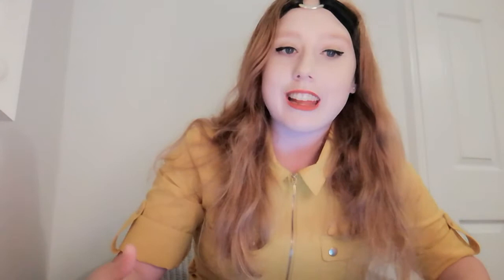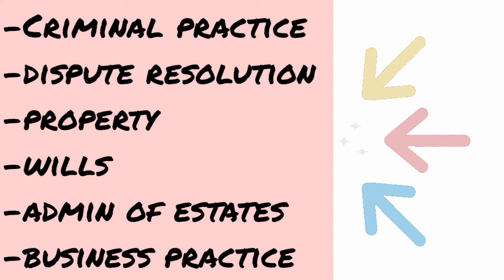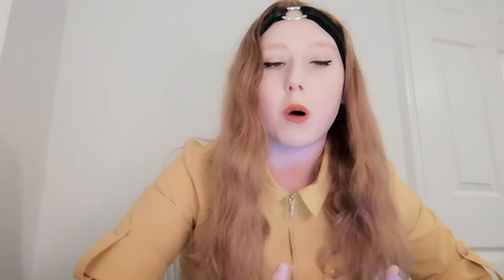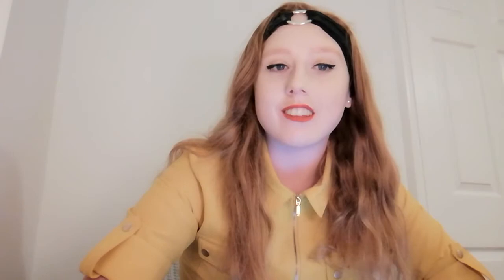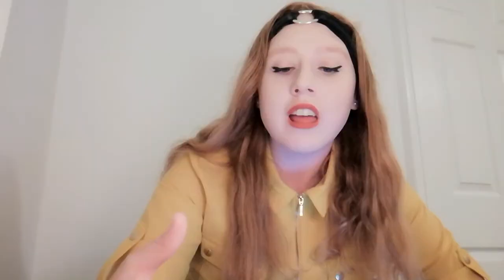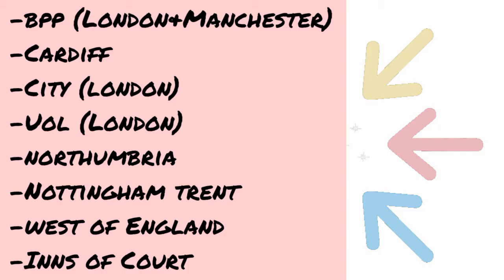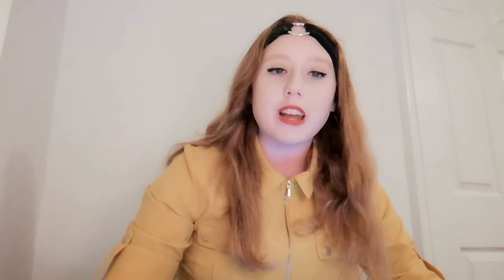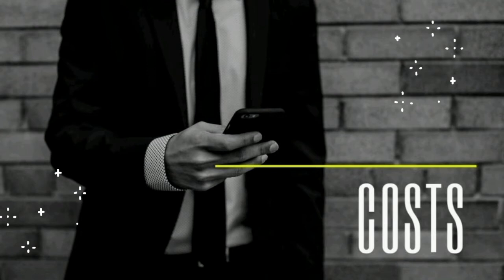HOW TO QUALIFY AS A SOLICITOR OR BARRISTER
This video covers how to qualify as a solicitor or barrister in the UK.

Follow my career development page where you can recieve guidance and insight into the Legal industry